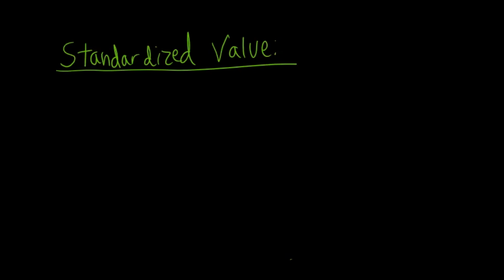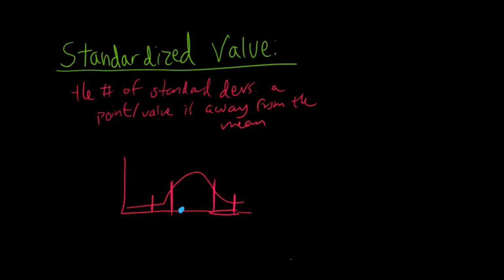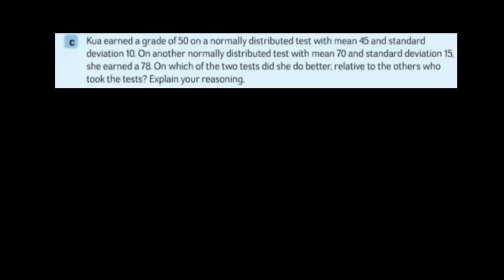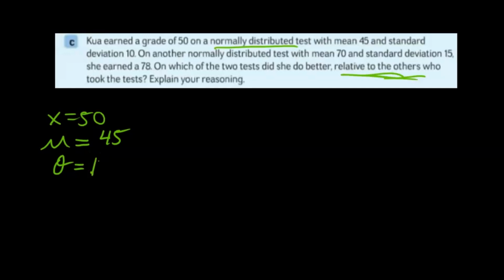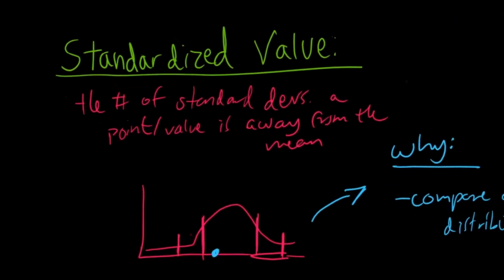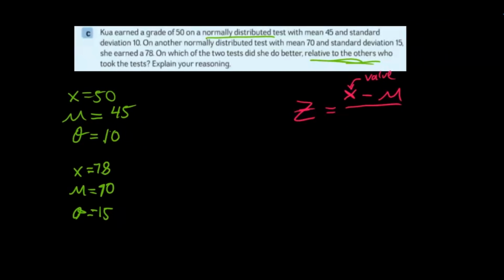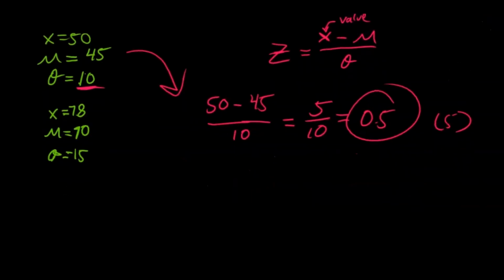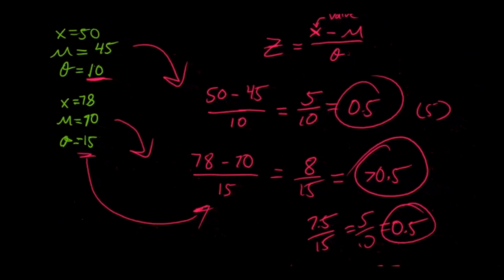Introduction to Standardized Value (Algebra 2)